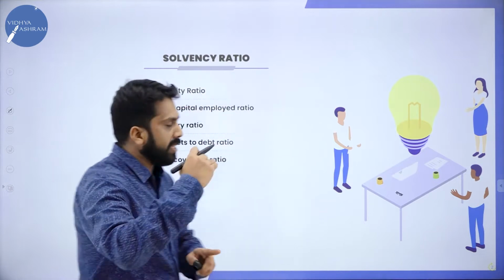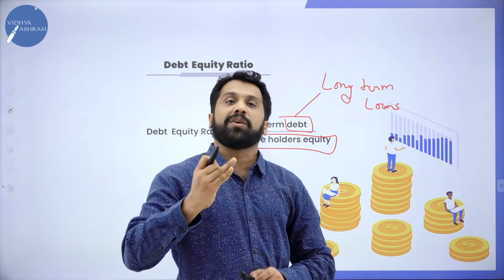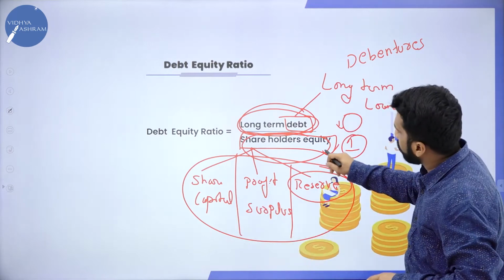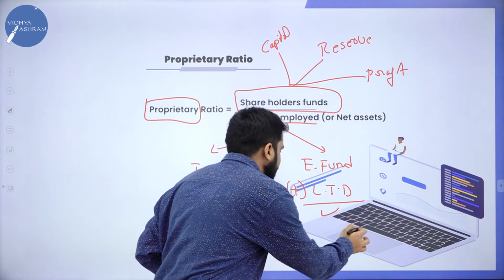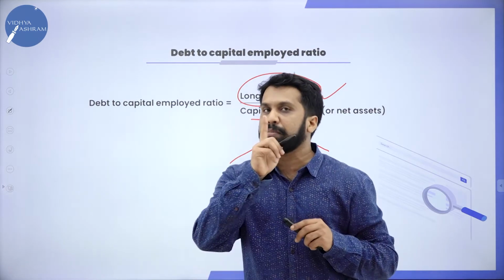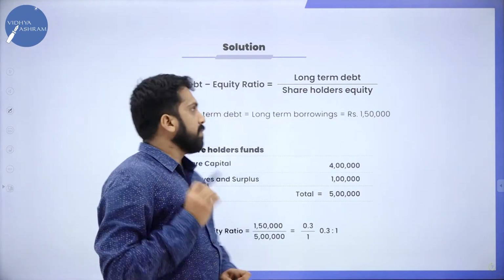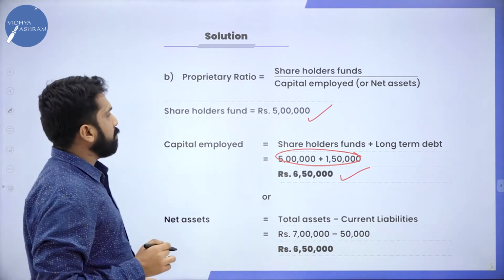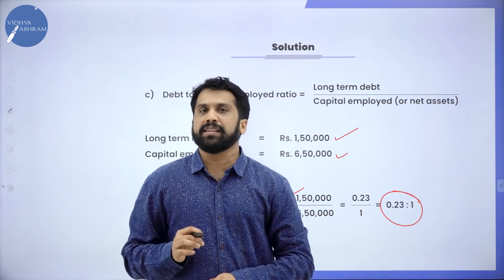DAY 07 | ACCOUNTANCY | II PUC | ACCOUNTING RATIOS | L4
Class : II PUC
Stream : COMMERCE
Subject : ACCOUNTANCY
Chapter Name : ACCOUNTING RATIOS
Lecture : 4

TOPICS COVERED : SOLVENCY RATIO, DEBT EQUITY RATIO, DEBT TO CAPITAL EMPLOYED RATIO, PROPRIETARY RATIO, TOTAL ASSETS TO DEBT RATIO, INTEREST COVERAGE RATIO